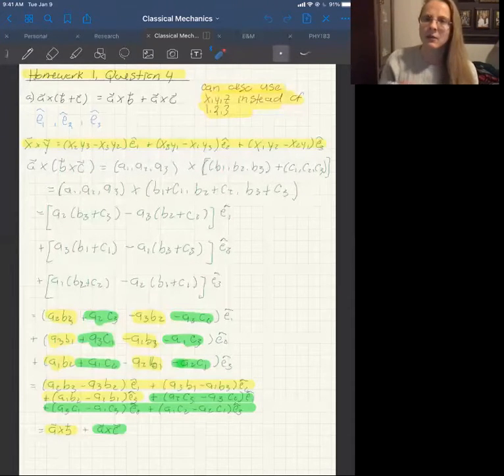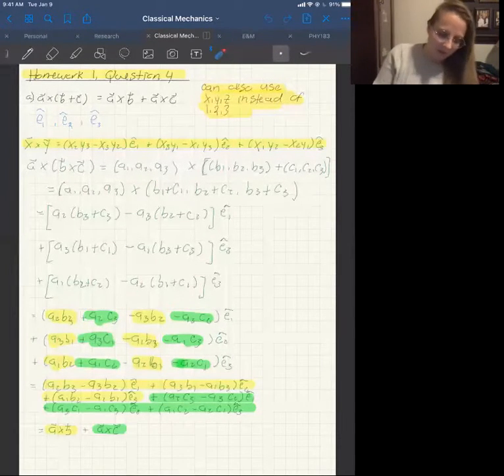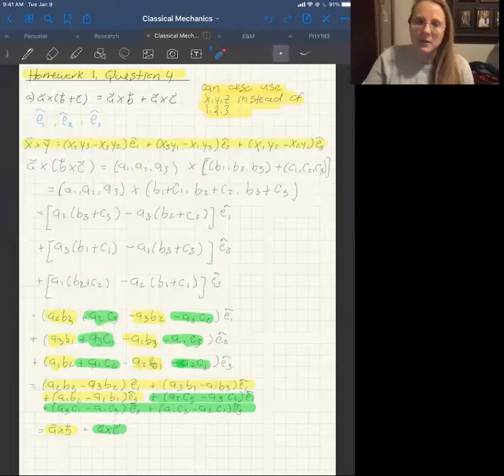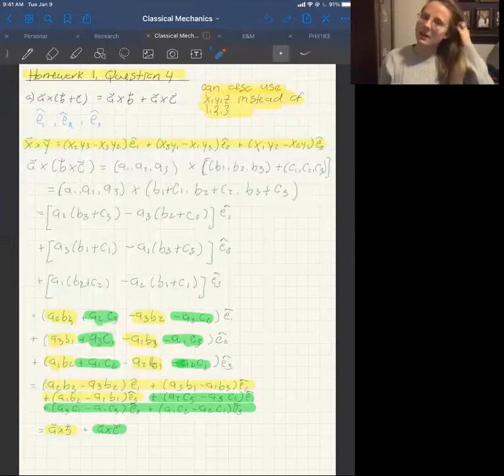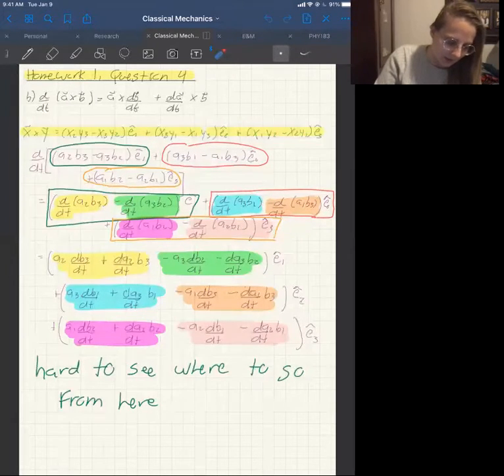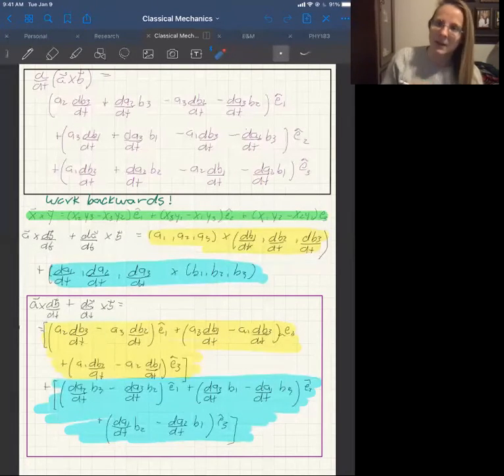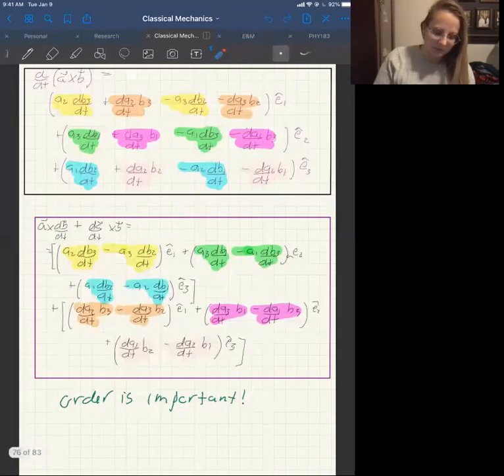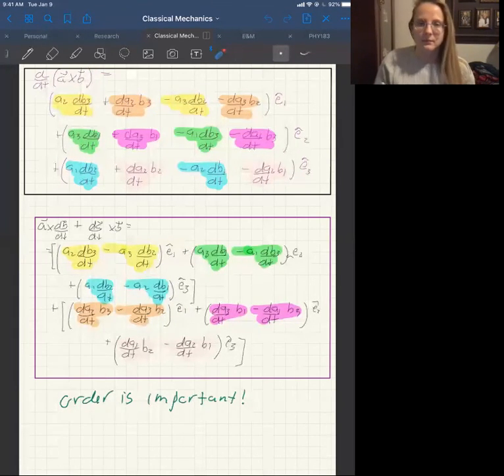Homework 1 Question 4: Cross Product Identities